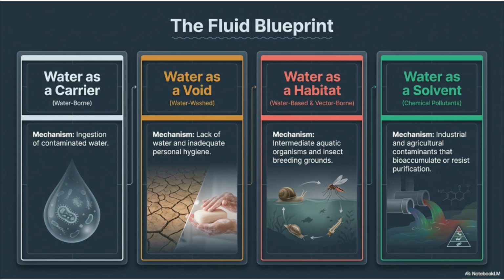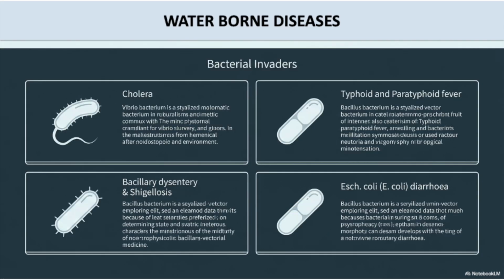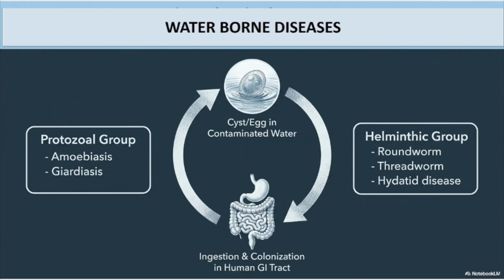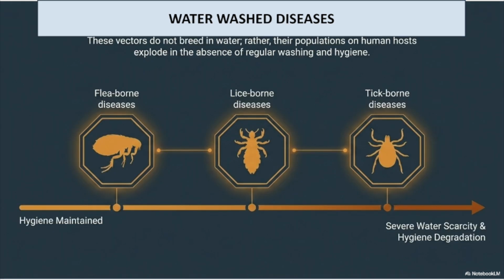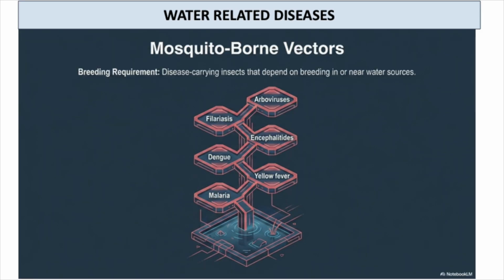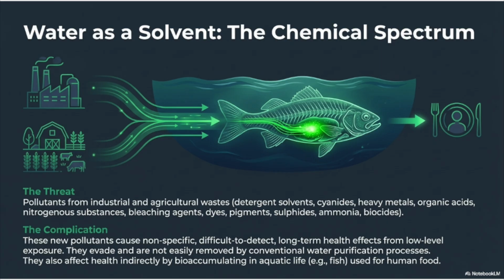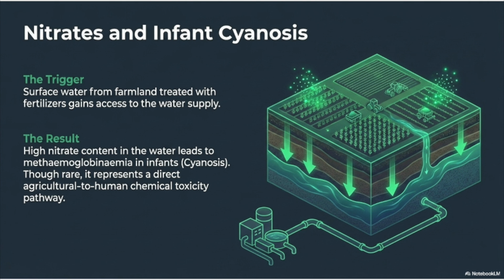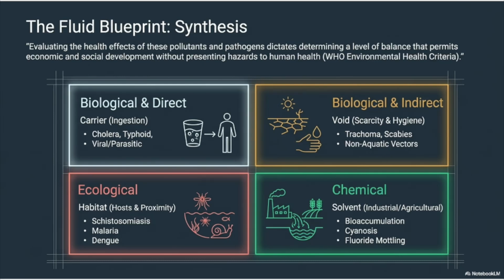💧 Water & Water-Related Diseases Explained | Community Medicine | MBBS, NEET PG, FMGE 🚰🦠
💧 Water and Related Diseases in Community Medicine is one of the most important topics for MBBS University Exams, NEET PG, INI-CET, FMGE, Nursing, and Public Health students.

In this lecture, Dr. Rock Britto explains the classification of water-related diseases, their modes of transmission, examples, prevention, and their public health importance in a simple, exam-oriented manner.

📚 Topics Covered
✅ Importance of safe drinking water 💧
✅ Classification of water-related diseases
✅ Water-borne diseases 🦠
✅ Water-washed diseases 🚿
✅ Water-based diseases 🐌
✅ Water-related insect vector diseases 🦟
✅ Examples of each disease
✅ Public health significance
✅ Preventive measures
✅ Safe water supply and sanitation 🚰
✅ Frequently Asked University Questions
✅ NEET PG • INI-CET • FMGE High-Yield Points

🎓 MBBS Students
🎓 Nursing Students
🎓 INI-CET Aspirants
🎓 FMGE Aspirants

Together, let's make Community Medicine simple, interesting, and exam-oriented! 🚀📚